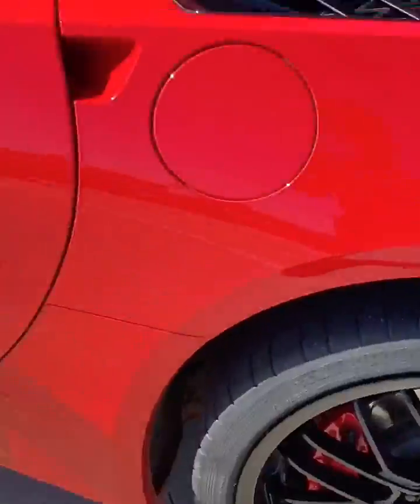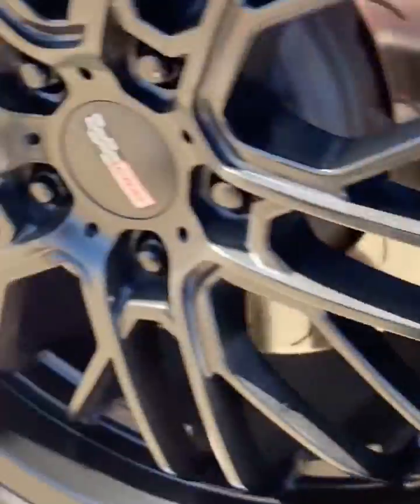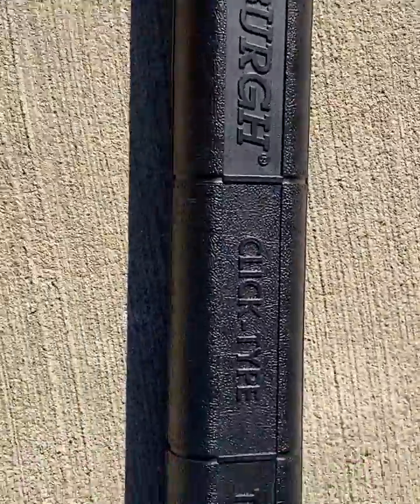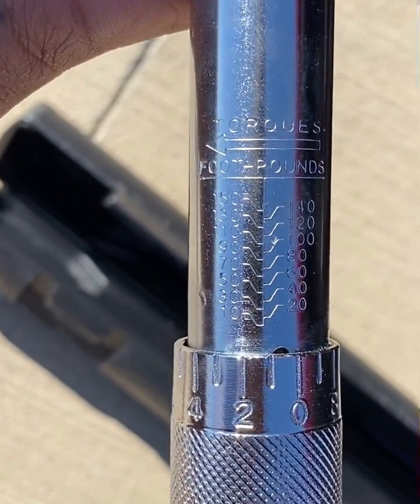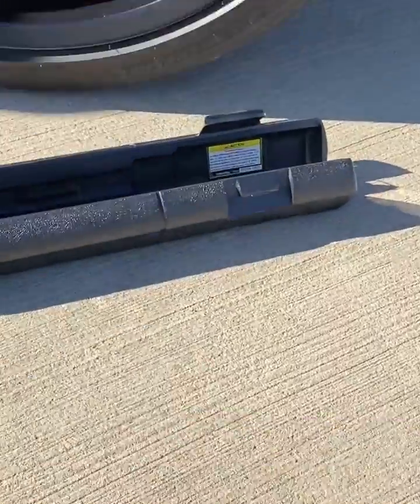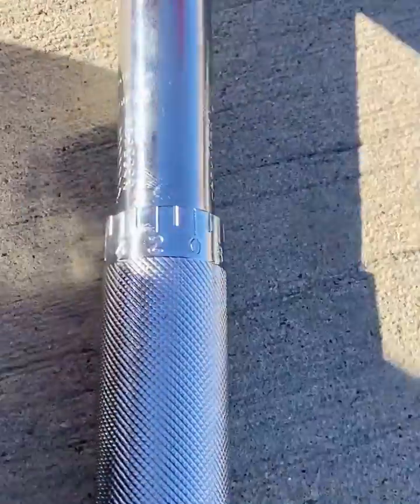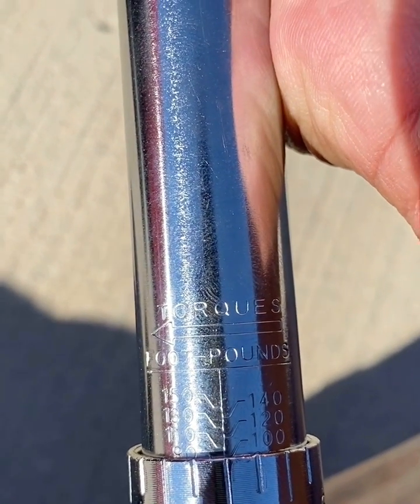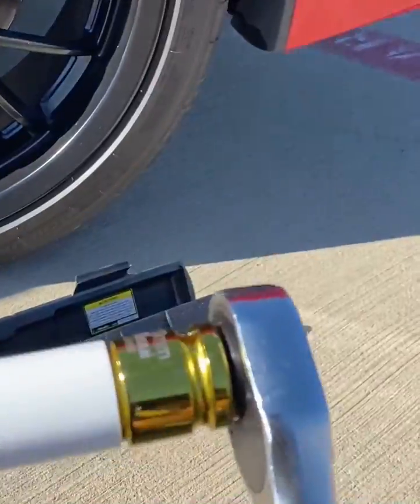Chevrolet Corvette: How to Torque Lug Nuts!